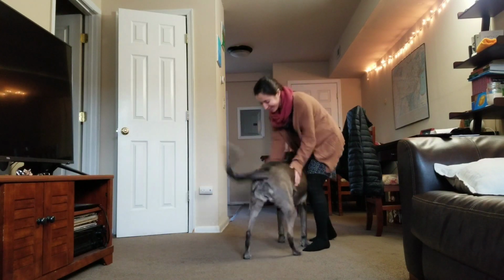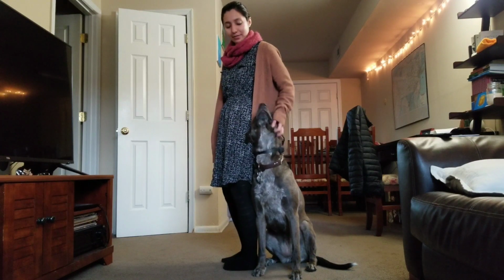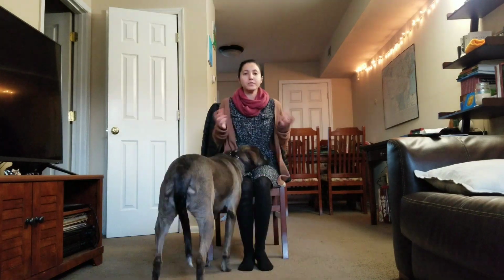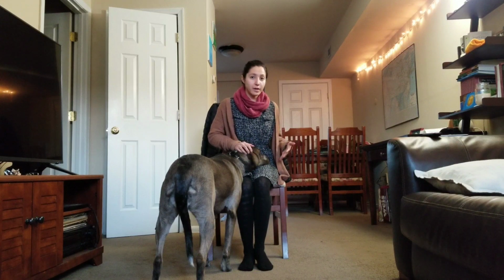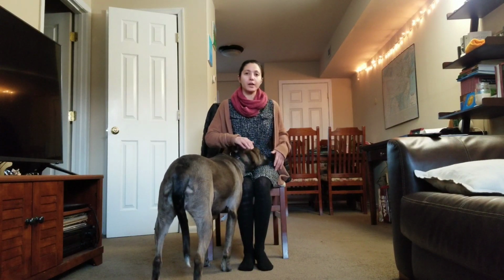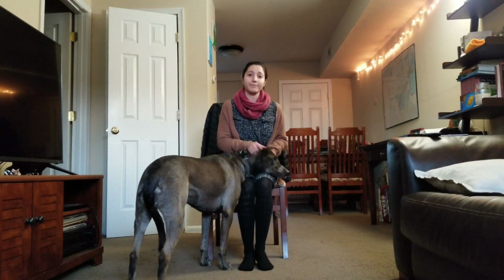My Service Dog Tasks (w/ demonstrations!) | Psychiatric and Medical SD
After my Service Dog Tag video, a lot of you said that you wanted to see a video all about Bailey's Tasks! This video goes over almost all of her tasks (I still forgot a couple), and it includes some service dog task demonstrations as well. These are just a few examples of the different tasks that a psychiatric alert and response or medical alert and response service dog can perform.

I hope this video was helpful in demonstrating service dog tasks and explaining a bit of how Bailey helps me every day. Every person is different based on their disability, preferences, service dog, and needs, so the tasks that help me might not help other people in the same way. I would love to hear about the tasks that you want in a service dog or that your SD does to help you!

Have questions, comments, or suggestions? We'd love to hear from you in the comments below!